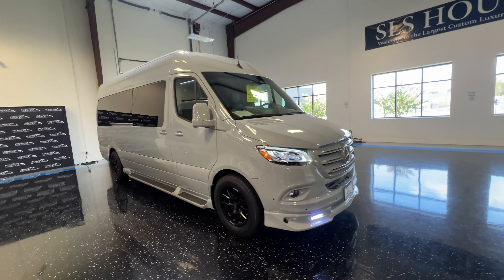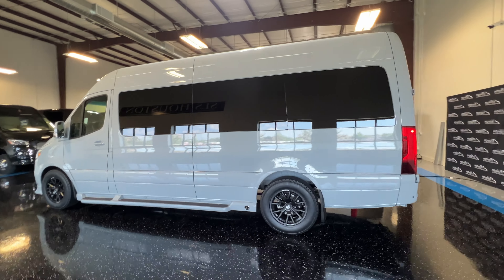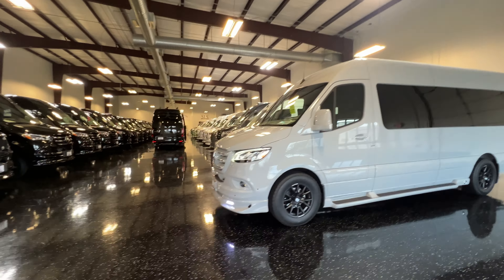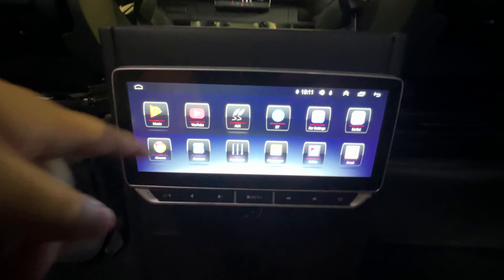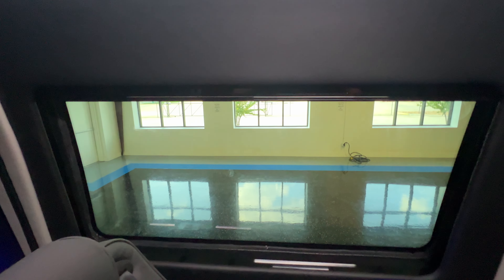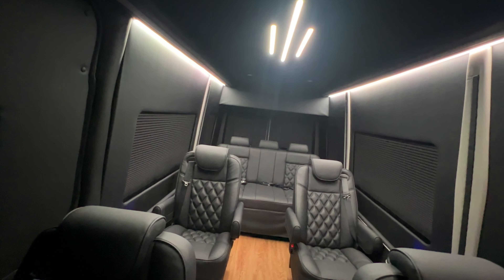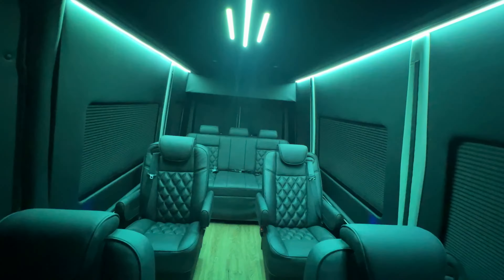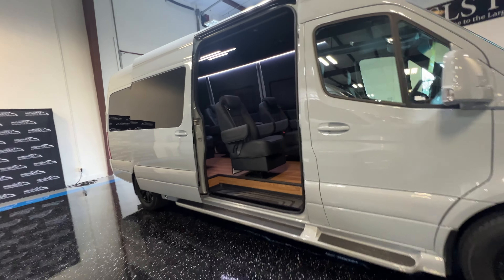New 2024 Iconic Sprinters Iconic Traveler#5463